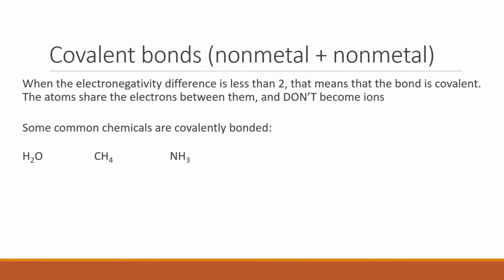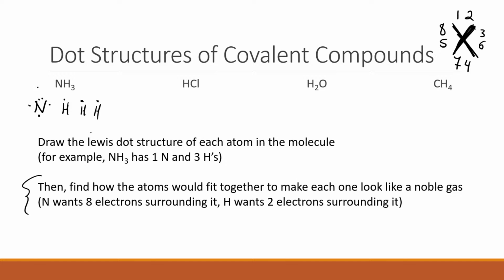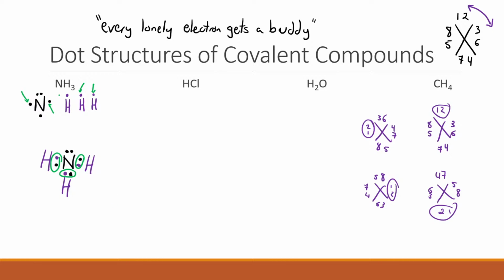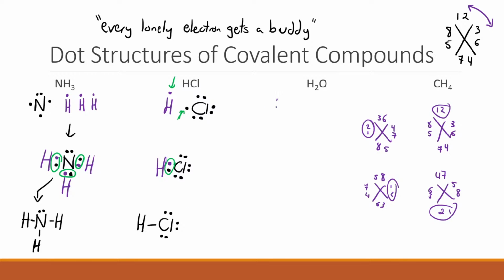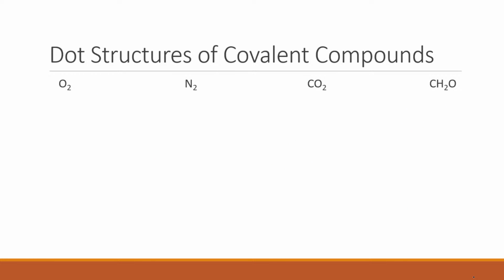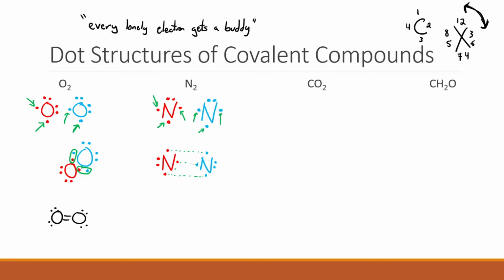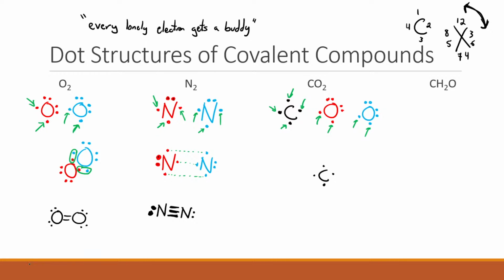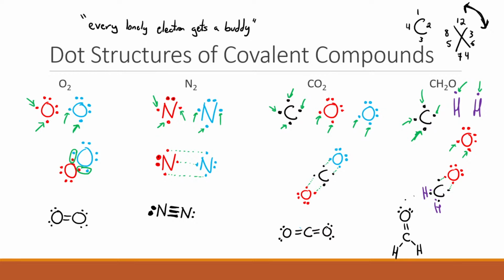6-6 - Covalent Compounds - Properties and Drawing